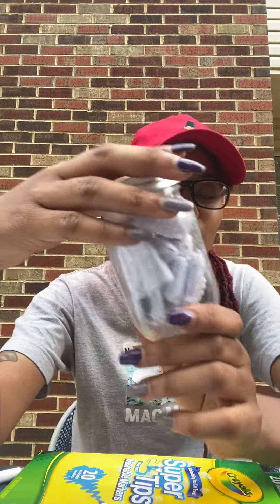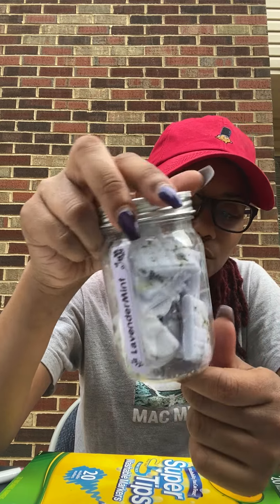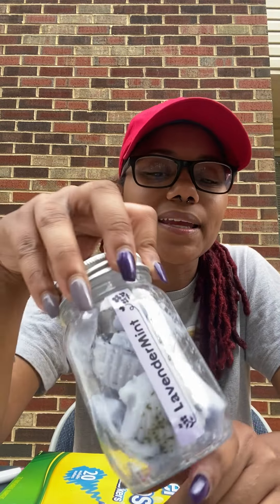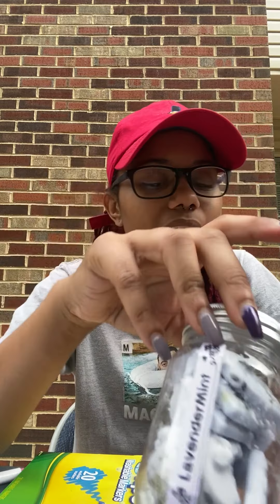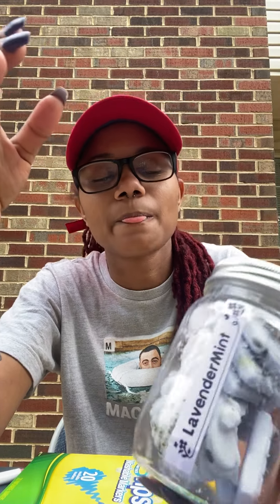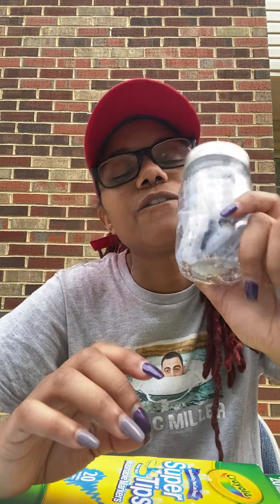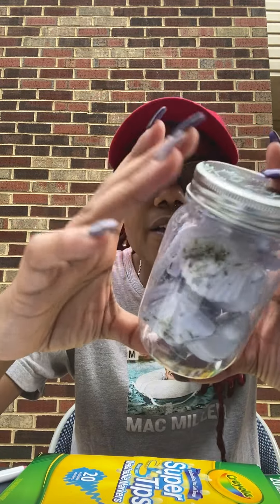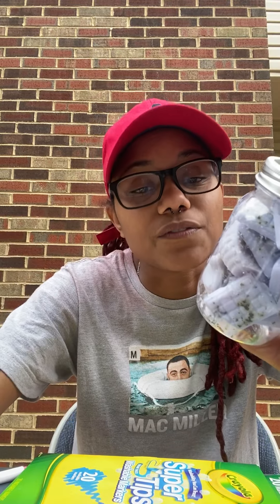| Preschool & Prekindergarten | Week 8 - Day 3 - Video 3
Join Ms. Deanna for her fun guessing game!

 You can follow along with our F.L.E.X.® Daily Activity Plans!